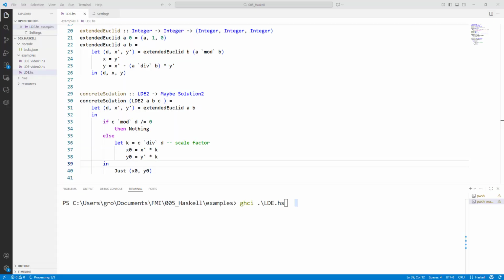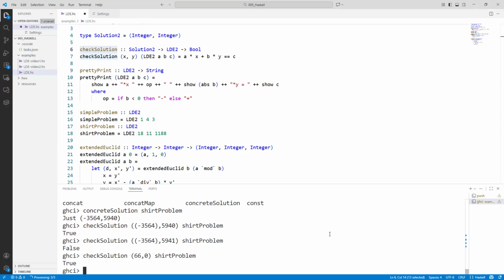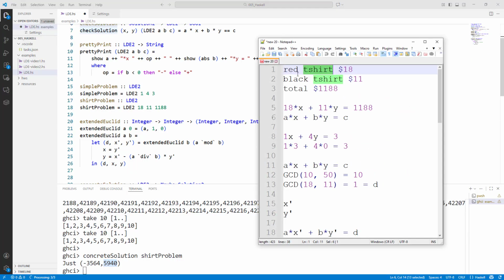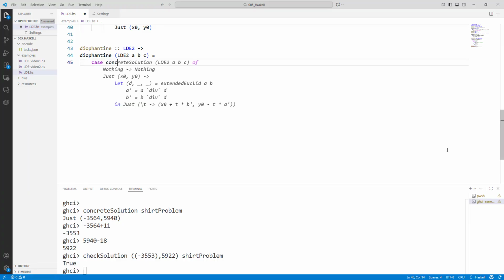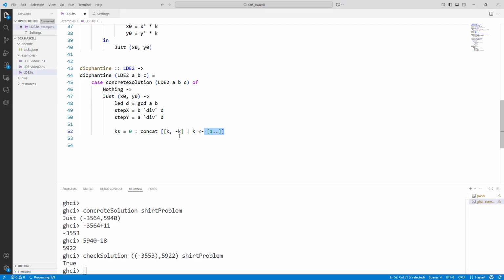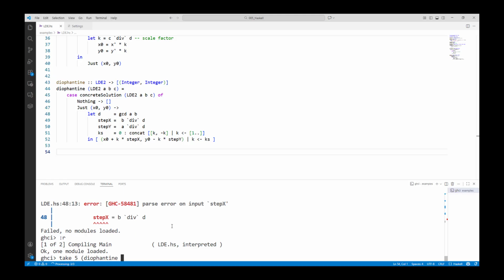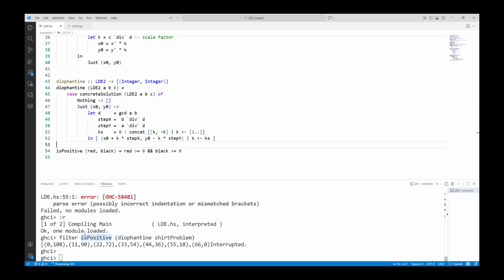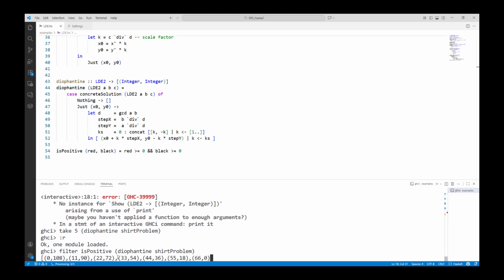Haskell - Solving Linear Diophantine Equations - Part 3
♾️ Unlocking the power of Lazy Evaluation!
This is the third (and last) video of the sereies for Diophantine Equation. In this one we take the "weird" negative answer from the last video (-3564 shirts should not be an answer) and see how to build an infinite solution "factory", using Haskell's lazy lists to generate every possible answer in the universe, and filter them to find the real-world positive solutions we need.

📚 What you will learn:
- How to generate Infinite Lists in Haskell ([1..])
- How to use List Comprehensions to create complex data streams
- How to filter an infinite list to find specific, positive answers
- The final solution to the Red & Black shirt puzzle!

🧪 Tech stack:
- Haskell (GHCi)
- VS Code

🧮 The set of videos for Solving Linear Diophantine Eqations:
Haskell - Solving Linear Diophantine Equations - Part 3: this one!